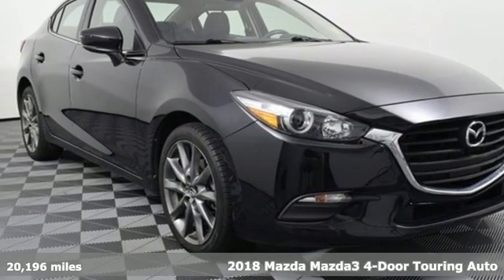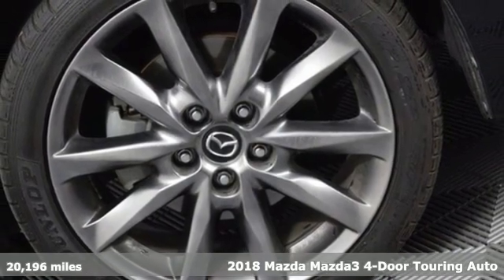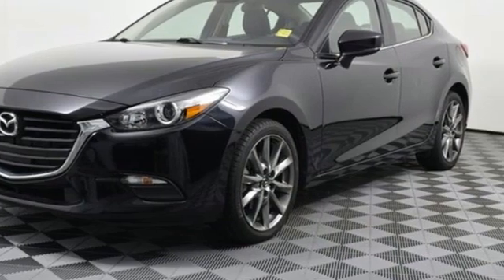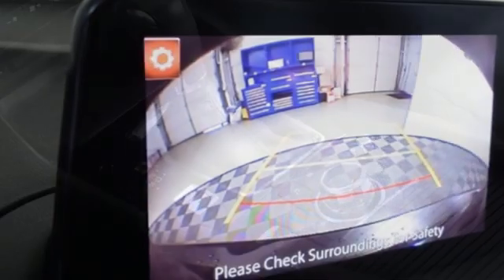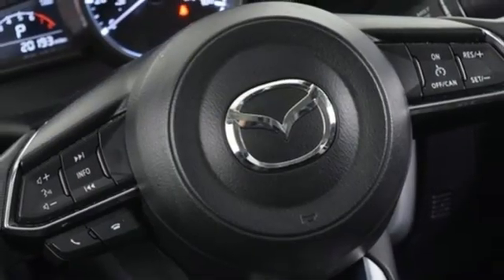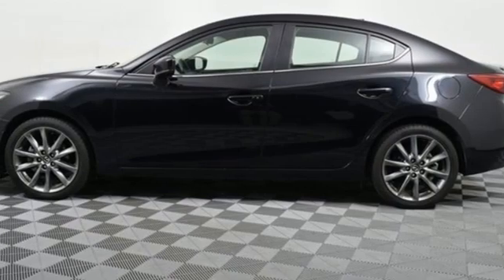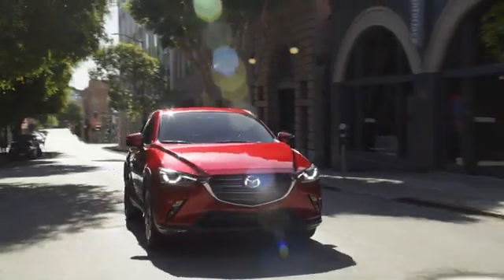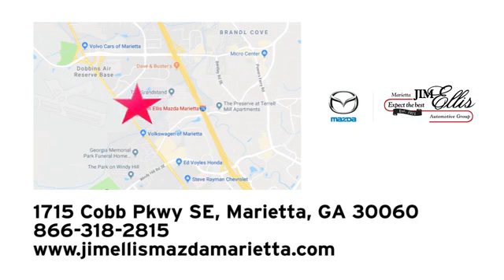Used 2018 Mazda Mazda3 Marietta Atlanta, GA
Year: 2018
Make: Mazda
Model: Mazda3
Trim: Touring
Engine: SKYACTIVA® 2.5L 4-Cylinder DOHC 16V
Transmission: 6-Speed Manual
Color: Black
Interior: Black
Mileage: 20196
Stock #: Z62380A
VIN: 3MZBN1V33JM188561
Jet Black Mica 2018 Mazda Mazda3 Touring FWD 6-Speed Manual SKYACTIVA® 2.5L 4-Cylinder DOHC 16VbrbrRecent Arrival! Odometer is 24758 miles below market average! We are located at: 1715 Cobb Parkway South, Marietta, GA 30060.

Address:
1141 Cobb Parkway Southeast